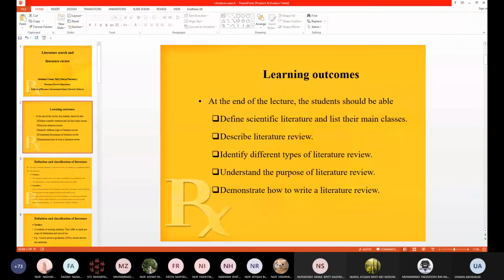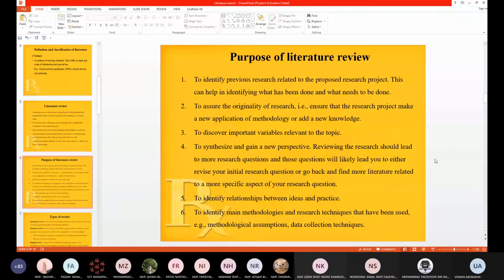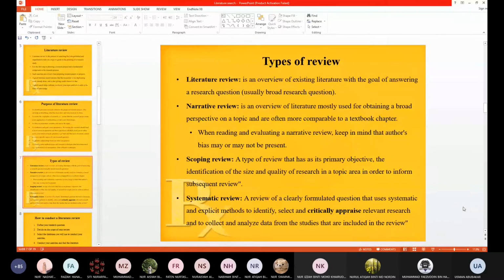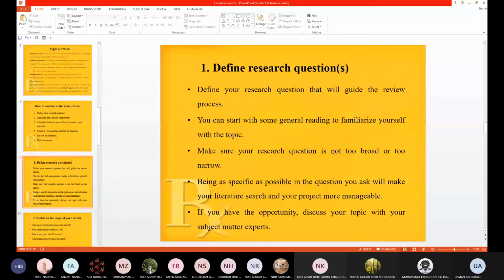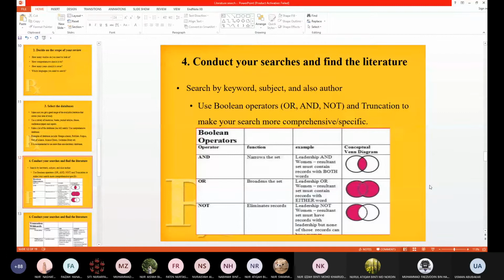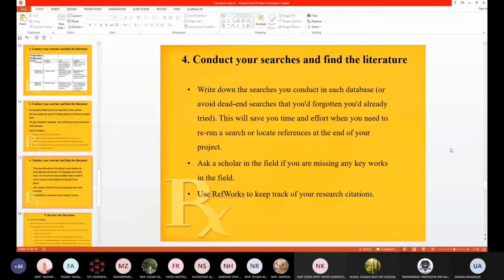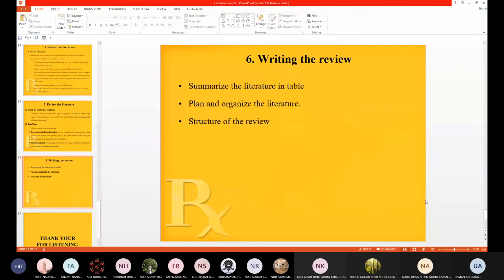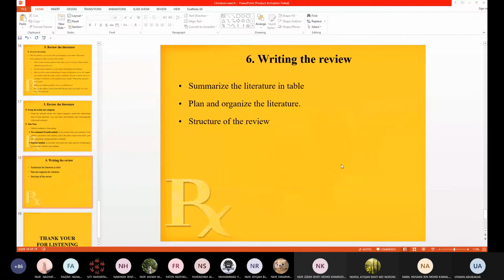2 0 Literature search and review